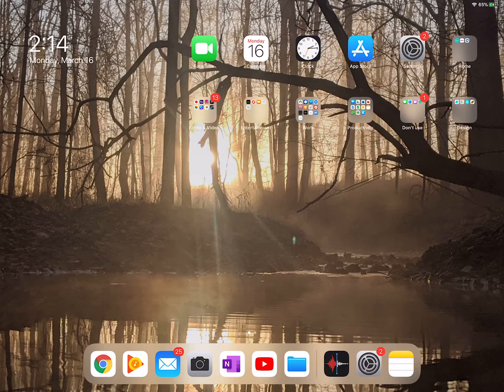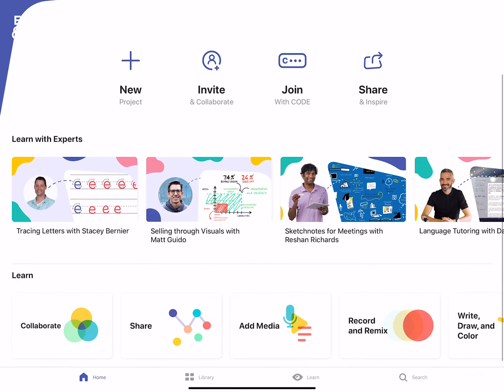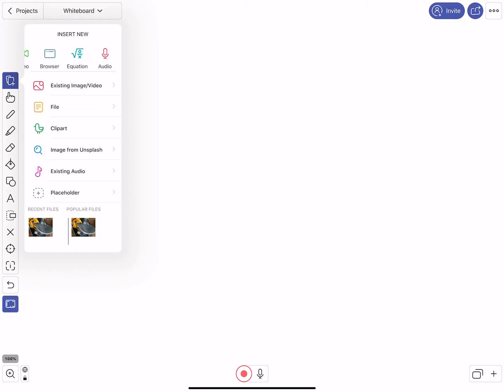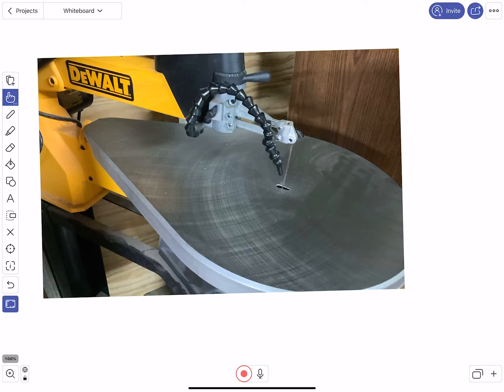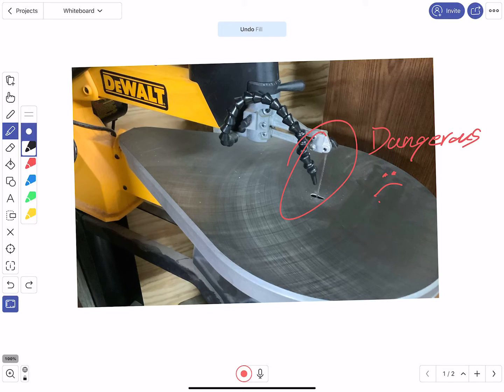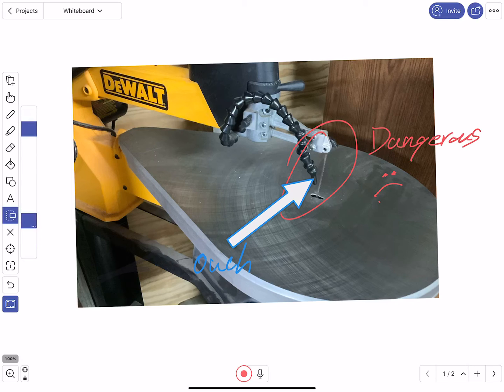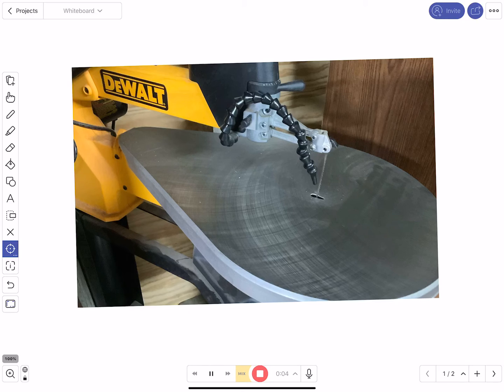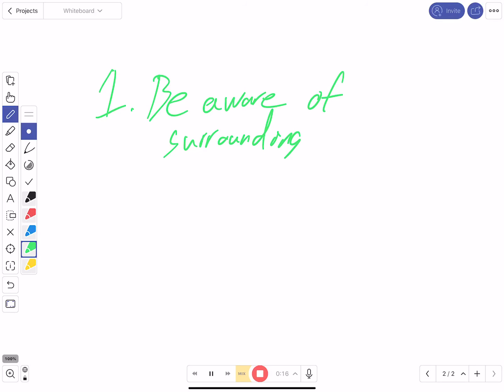Explain Everything Tutorial - 2020 Emergency Learning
Yeah... here is the quick start for explain everything.